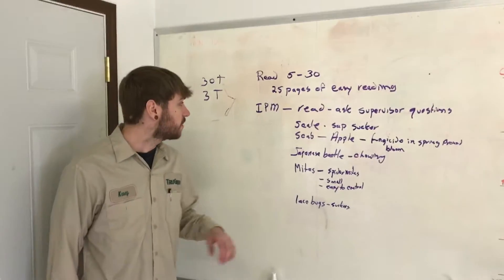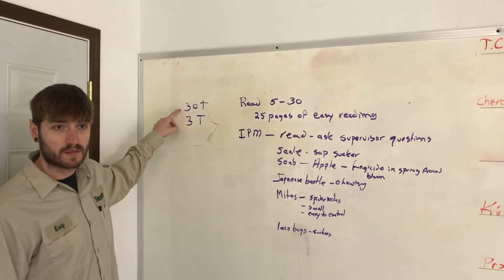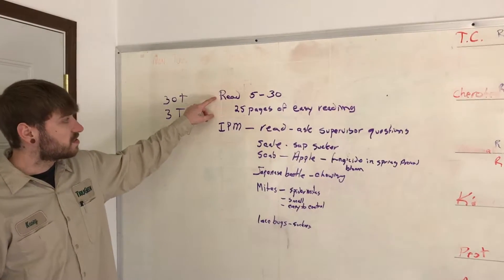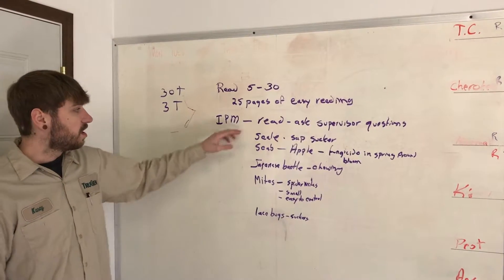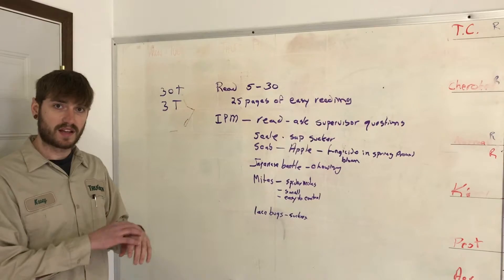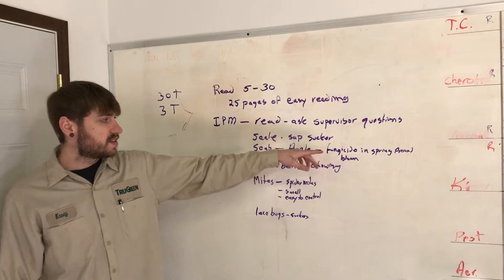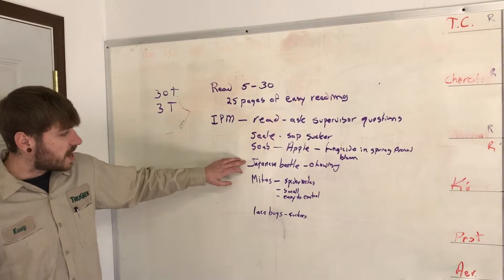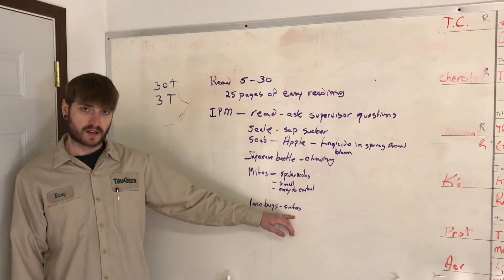3OT Iowa Ornamental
This video is about the 3OT Turfgrass and Ornamental portion of the Iowa pesticide applicator test.